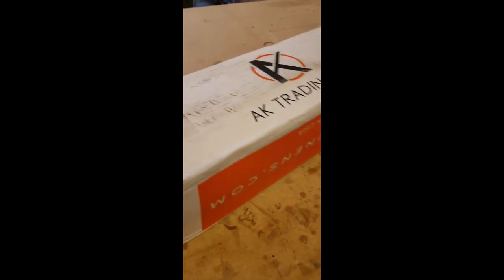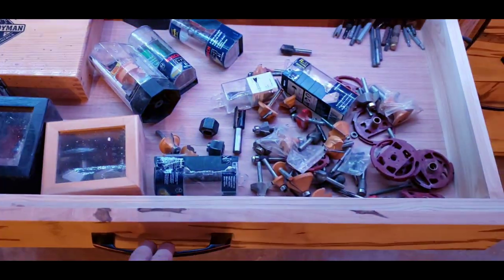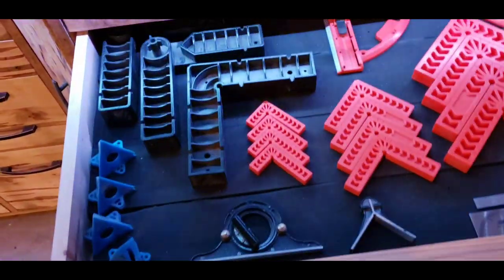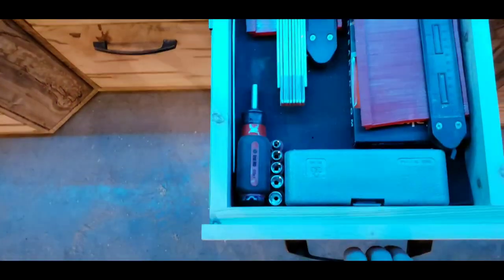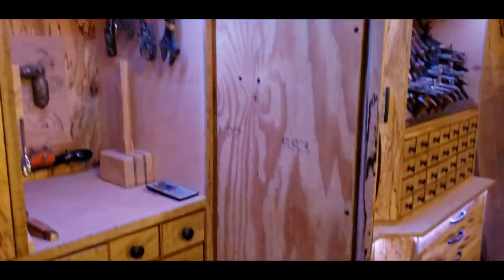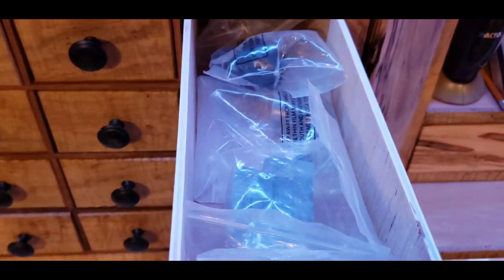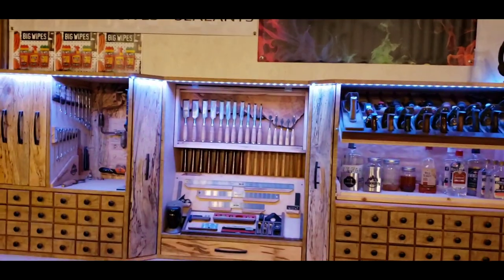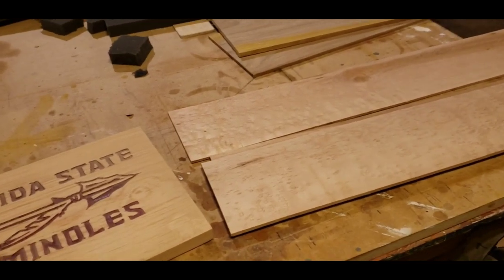getting everything organized in the tool cabinet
i really like this acoustic foam, it's nice and has a smooth surface but has some grab to it so things don't slide around on it.
this is just the beginning of getting this shopcompletely organized and i have three more large shop projects I'm wanting to do one of witch will actually be bigger then the tool cabinet build.

Acoustic Foam provides better soundproofing Prime Condition. use in recording studios, control rooms, Offices home studios, Acoustic Foam Flat Panel Studio Soundproofing Foam Wall Panel 48" X 24" X 1"

and a big thanks to these products @Titebond @KaproTools @GatorFinishing @lowes @MinwaxUSA